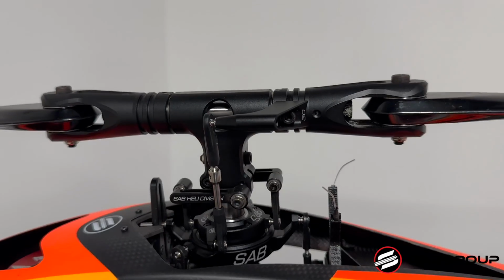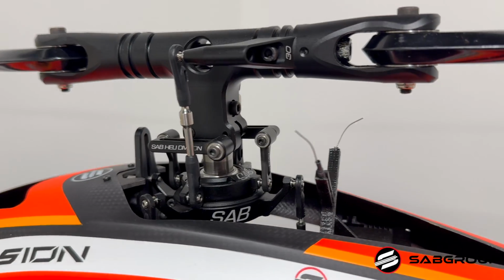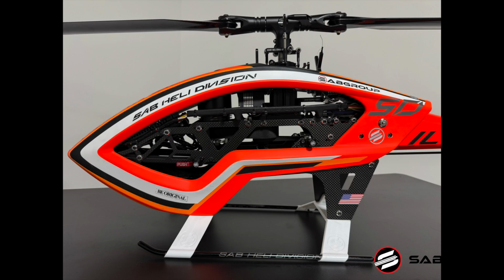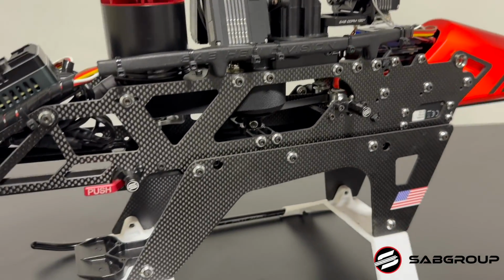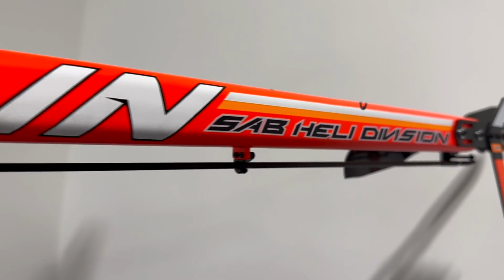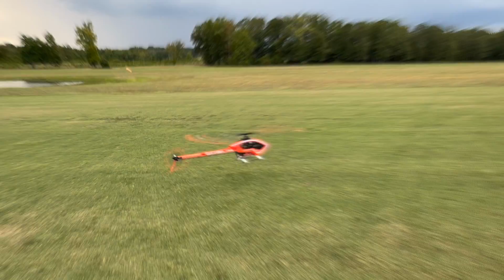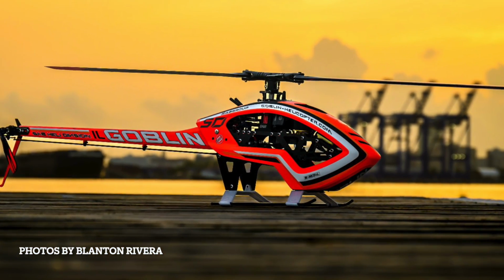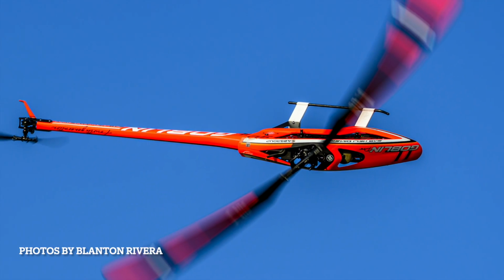ilGoblin Pro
ilGoblin SG760 - Overview by Kyle Stacy